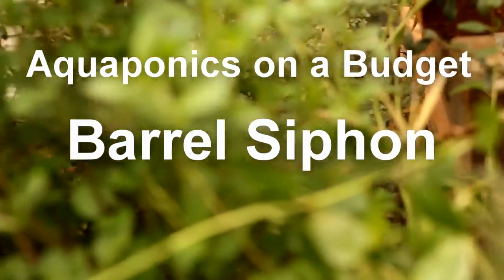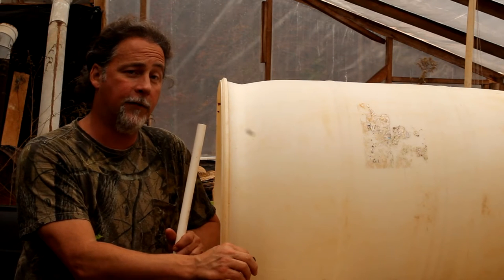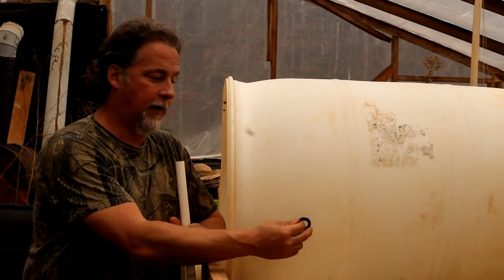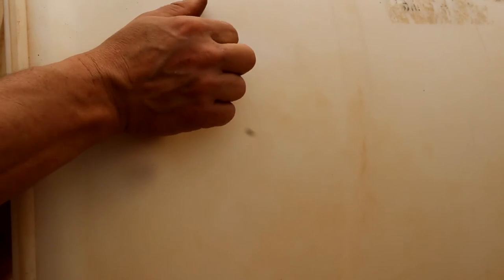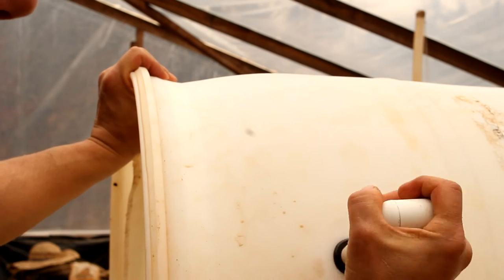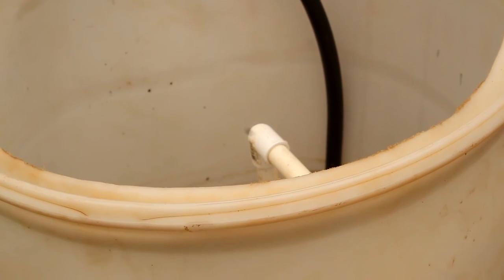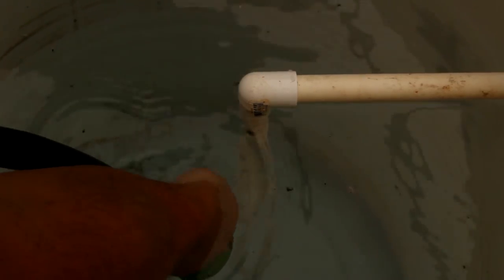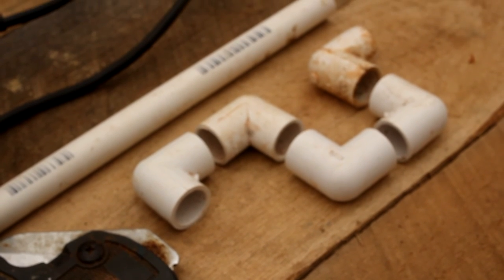Aquaponics on a Budget "Barrel Siphon"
Playing around finding different ways of moving water.